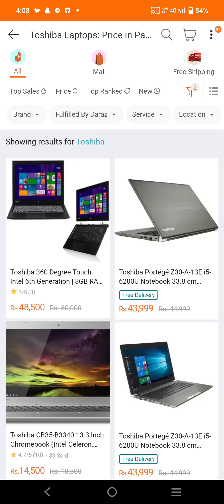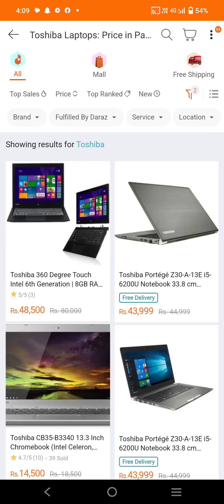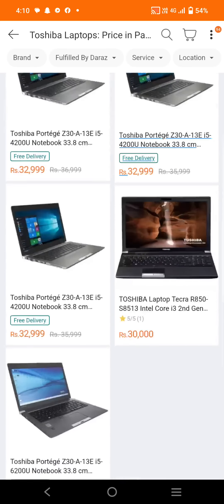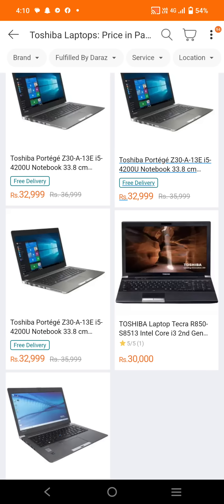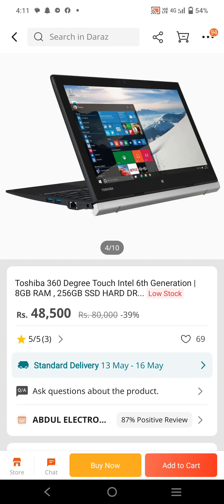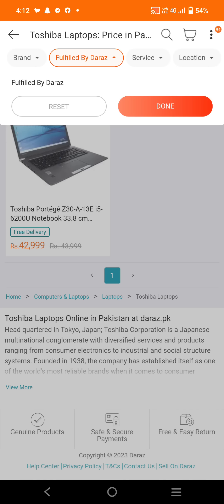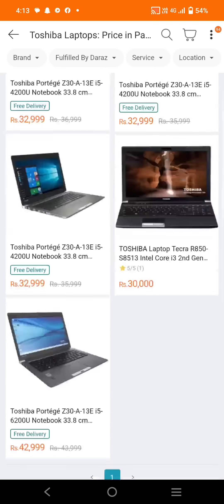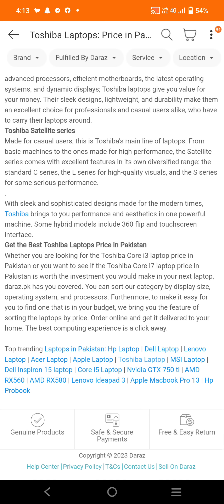Top Latest model Toshiba Laptops price specification & review share by Mazo Tech Zone